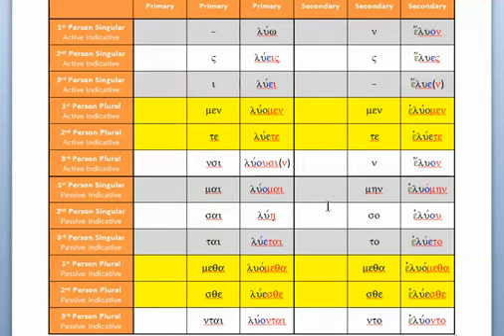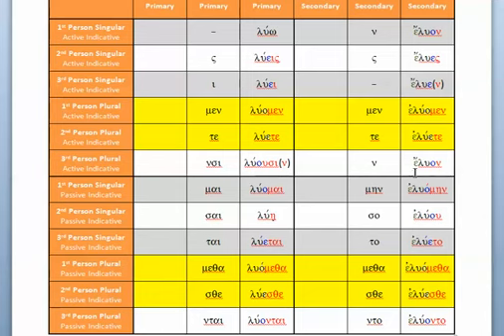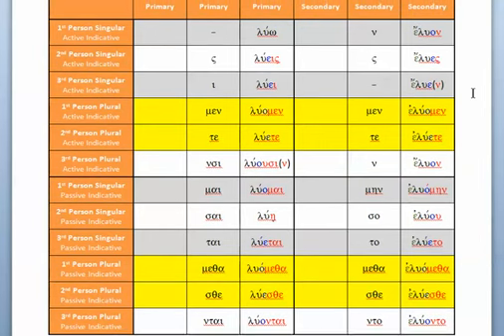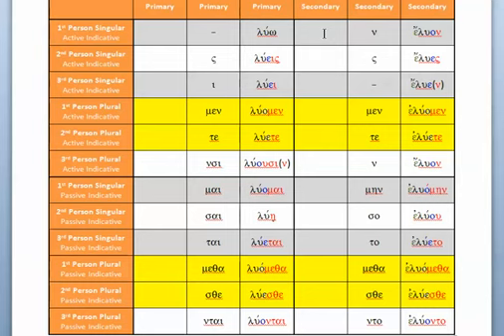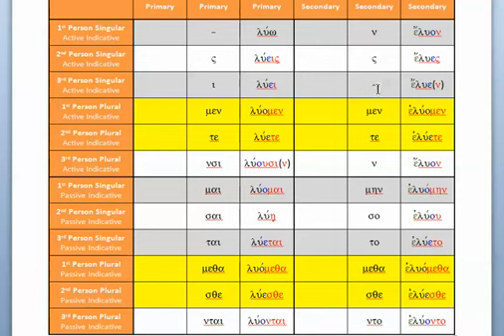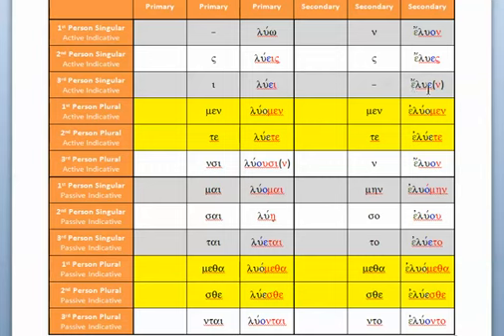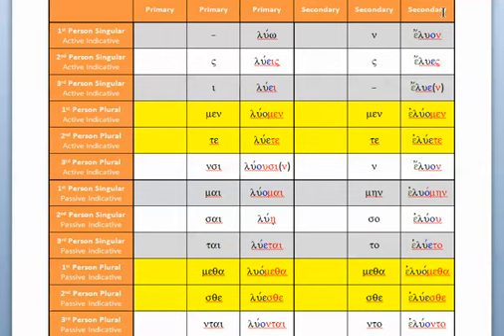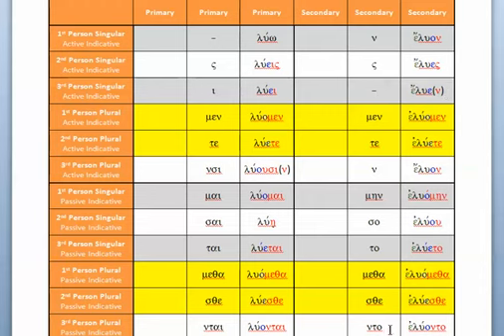Ch. 21 Overview of Verb Paradigm - Greek 2 - Mounce BBG - Prof. Tom Eckman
Prof. Eckman explains primary and secondary verbal endings, both active and passive, in Koine Greek.